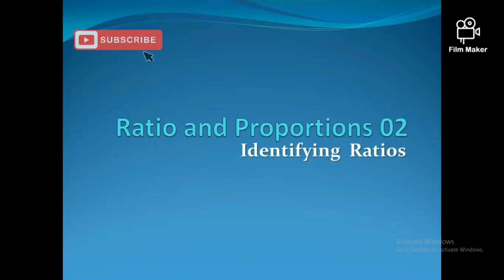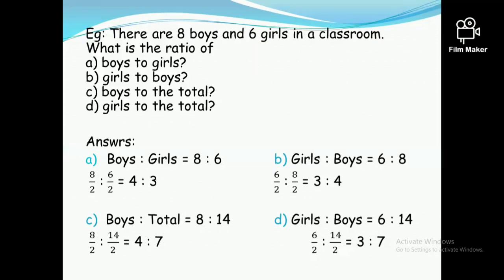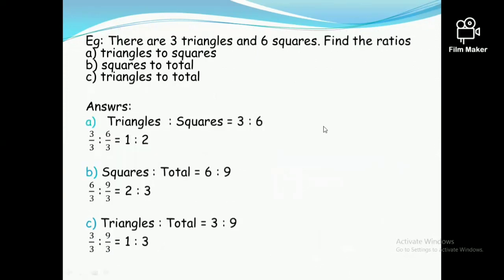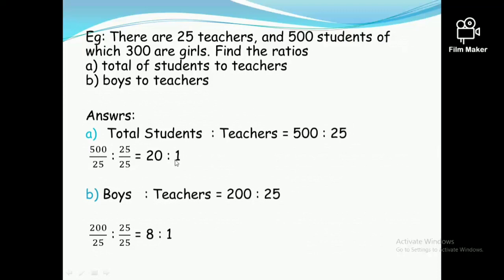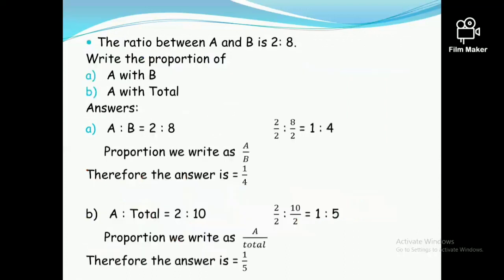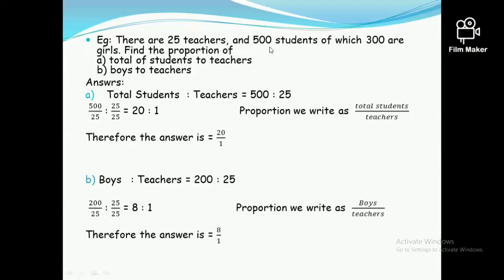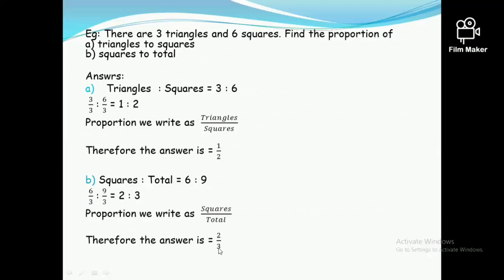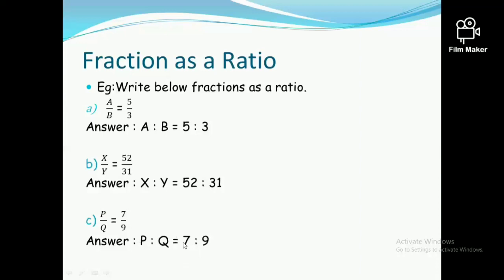Ratio and Proportions 02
This is the second video of the series Ratio and Proportions